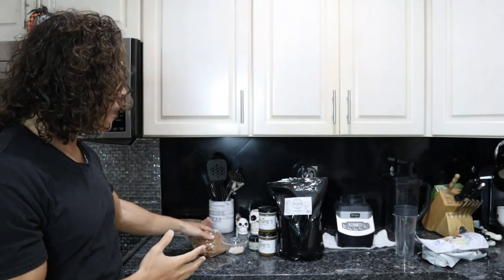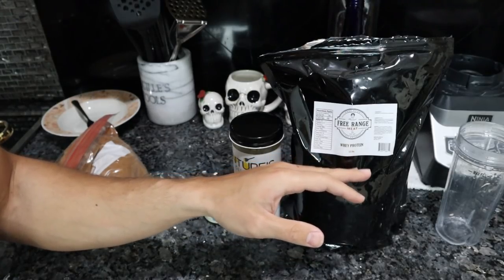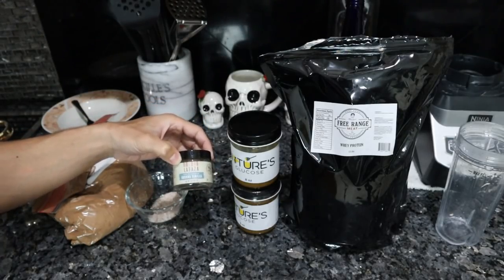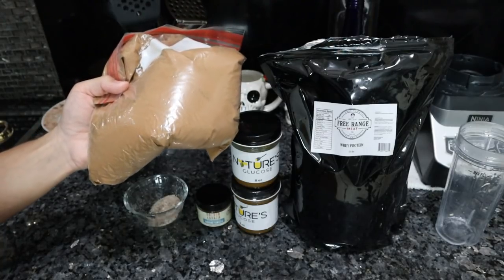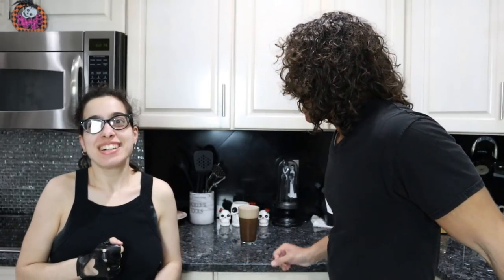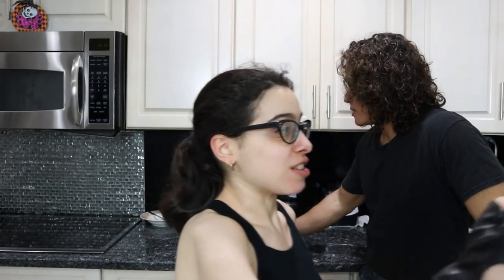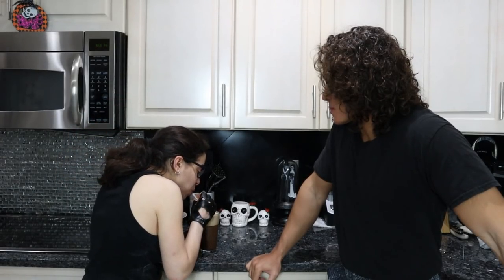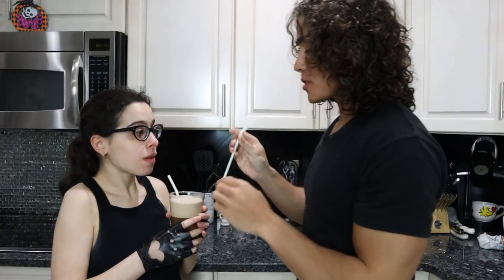Healthy YOOHOO Recipe!